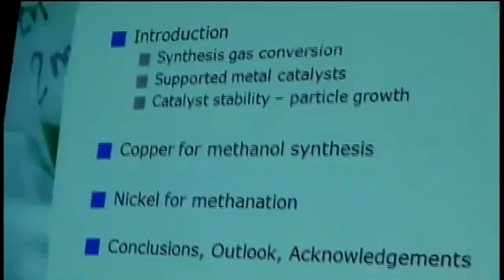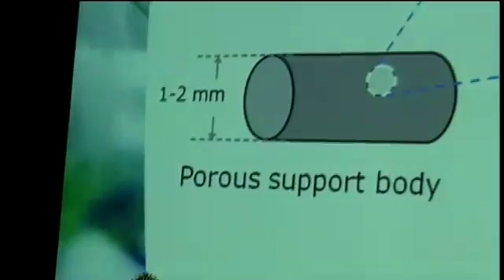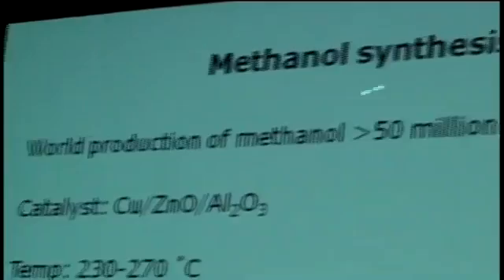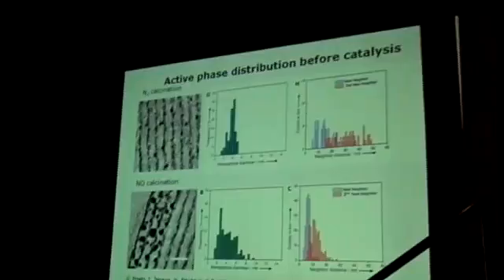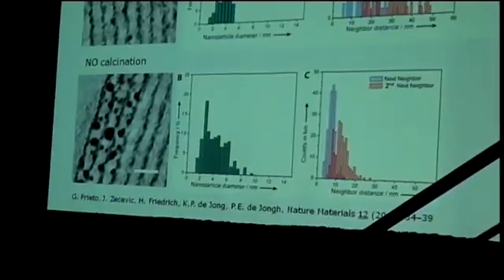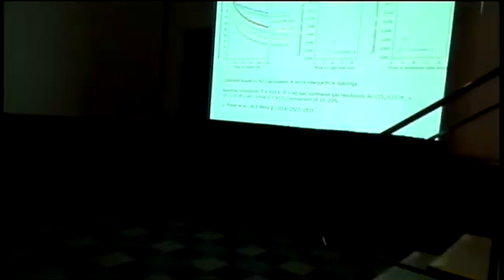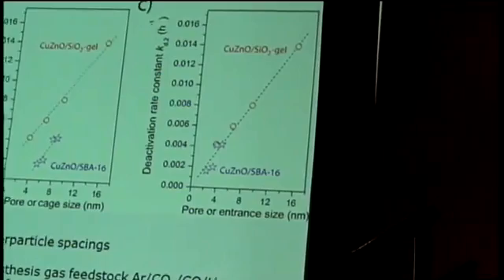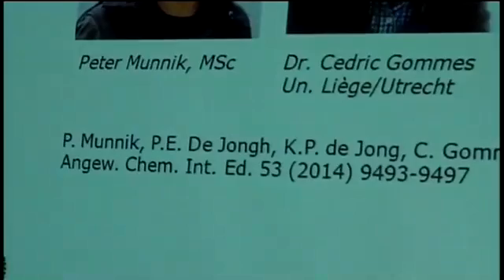Rostrup-Nielsen Symposium 2015 - Lecture by Krijin P. de Jong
Description
-North American Catalysis Society –Archives
-John Hansen and Burt Davis presiding